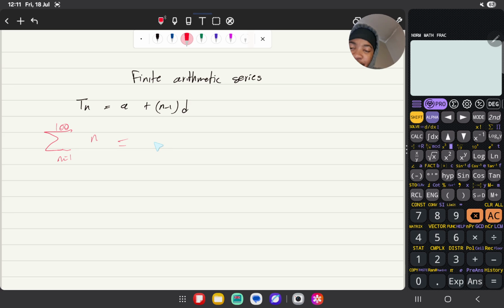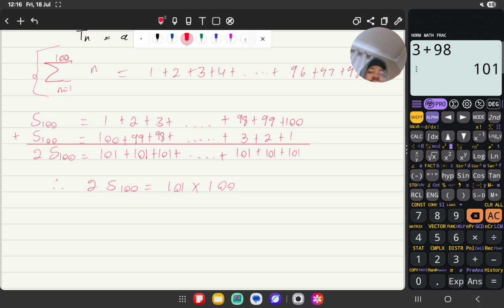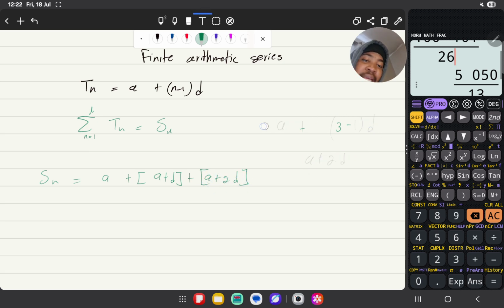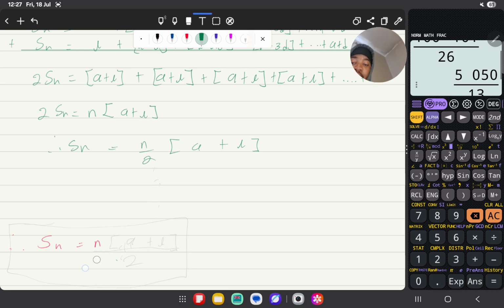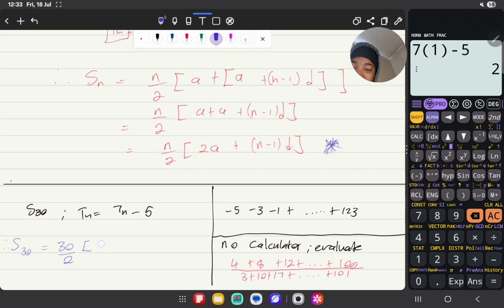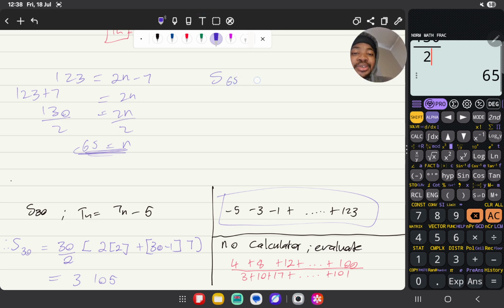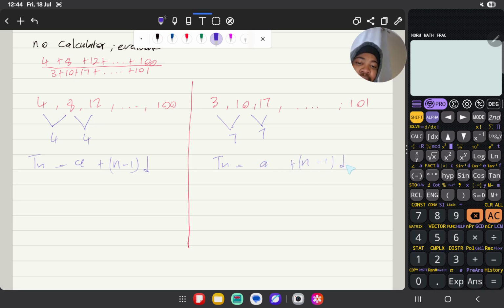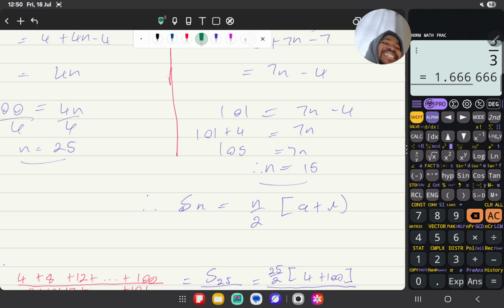6 Finite arithmetic series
We walk you through easy-to-hard examples and show how to apply it confidently in exams.